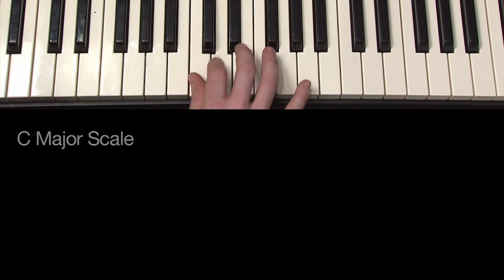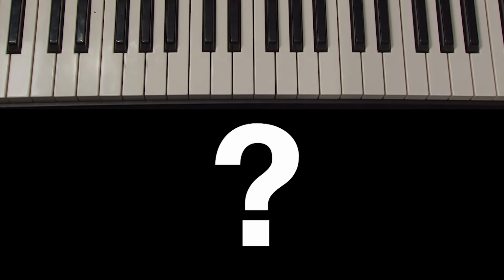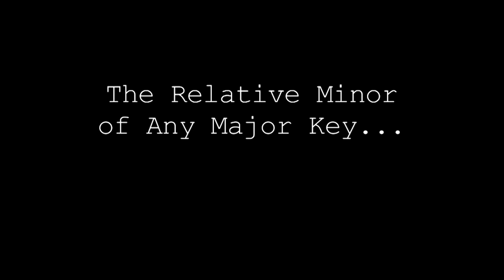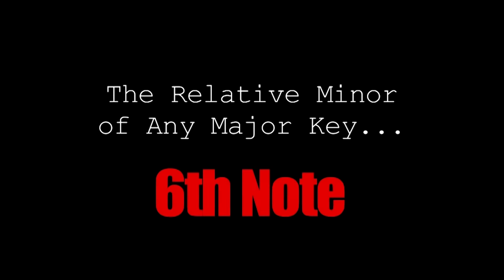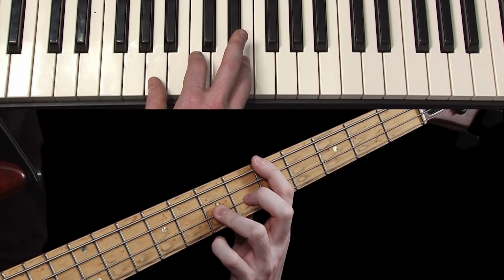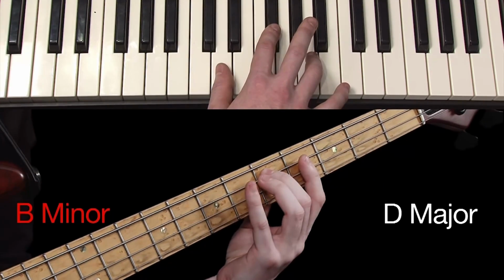Learn Bass Guitar - More Major & Minor - part A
Richie Blake shows the importance of the Relative Major and Minor Scales

There is a clear relationship between the major scale and the minor scale located 1 minor 3rd below... this is called the relative minor... Richie discusses this in detail with exercises to support development